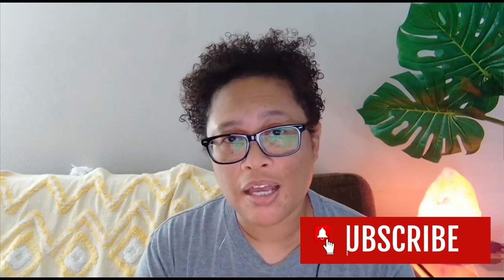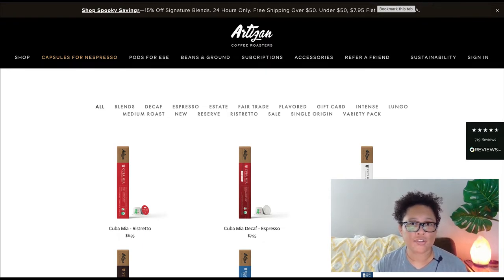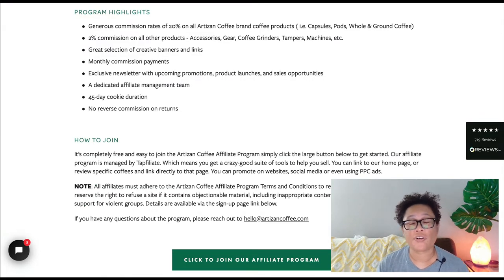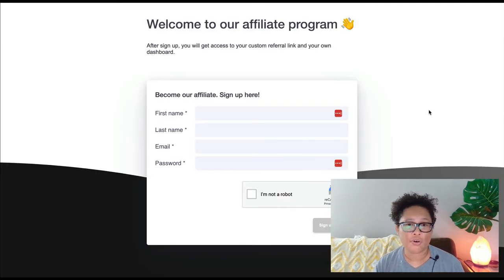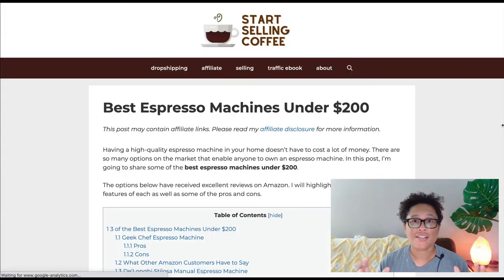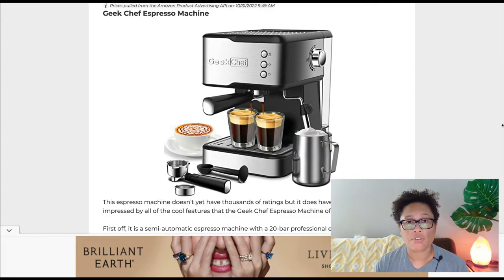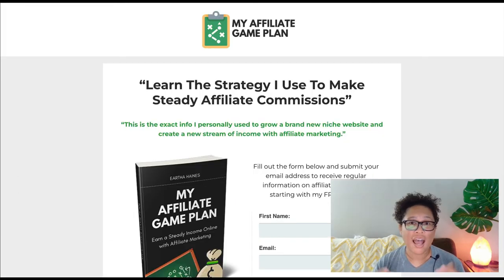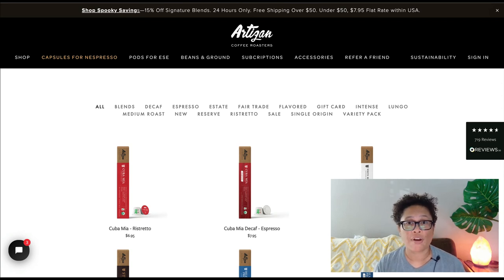20% Commissions Coffee Affiliate Program | Start Your Coffee Niche Website Today!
Hi everyone! Here is another awesome coffee affiliate program that offers 20% commissions. Starting a coffee niche website is one of the best ways to start earning affiliate commissions in the coffee niche.

You can start your coffee niche website for FREE!

This description contains affiliate links. If you buy products using my links, I make a small commission at no cost to you.

RECOMMENDED AFFILIATE RESOURCES
Artizan Coffee Affiliate Program: